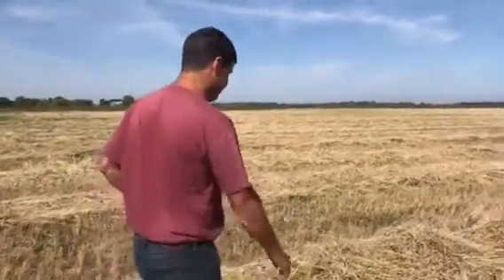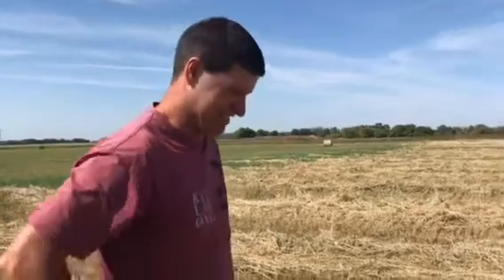How does a farm go organic?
In which Marc Boulanger, organic farmer, takes a newbie into the field in Manitoba and explains what happens in year one of a conventional farm being converted into an organic one.

My family settled in Treaty 2 territory in 1885 in South-western Manitoba. The land has now been farmed by many generations of my family. When my indomitable Grandmother, Bertha Denbow, who lived on the farm until after her 99th birthday, passed away a few years ago, I bought half of a quarter section of the farm.

I think everyone wishes we had more well-done studies of the relative impacts of conventional vs. organic farming on planetary health. People who farm conventionally, following rules set out nationally, should be able to feel that they are doing right by all. That said, lingering issues with regards to the absence of studies of the impacts of pesticides and herbicides, especially in children, and concerns flagged in documents such as the 2012 Ontario College of Family Physicians Systematic Review of Pesticide Health Effects
and Dr Bruce Lanphear of SFU’s “Little Things Matter: the impact of toxins on the developing brain” led me to feel that following the tenet “Do No Harm” is most consistent with the decision to farm organically.

I feel very grateful that the Cannings, who are close family friends, helped find the Boulangers to convert it to organic, and to the Boulangers for agreeing to farm it!

I thoroughly enjoyed my first lesson in organic farming from Marc, and look forward to the next ones :)